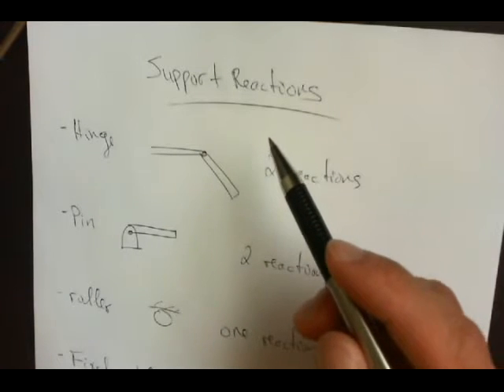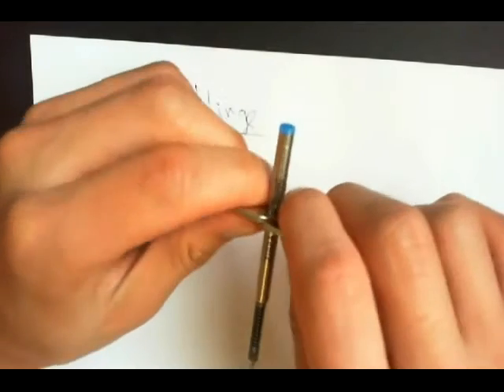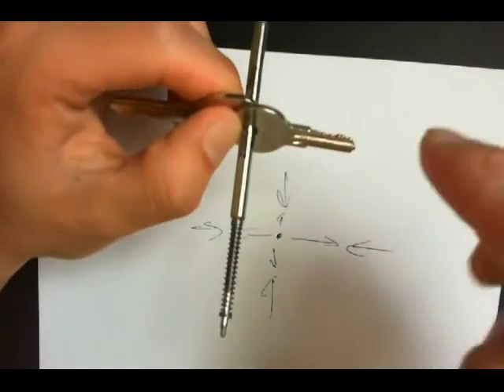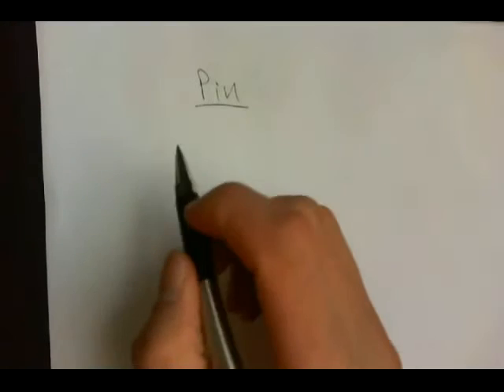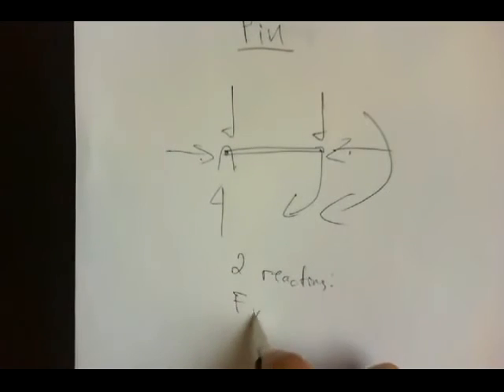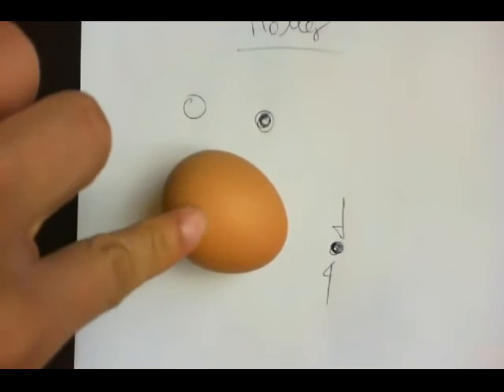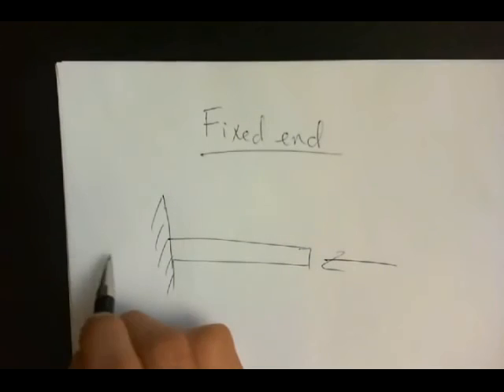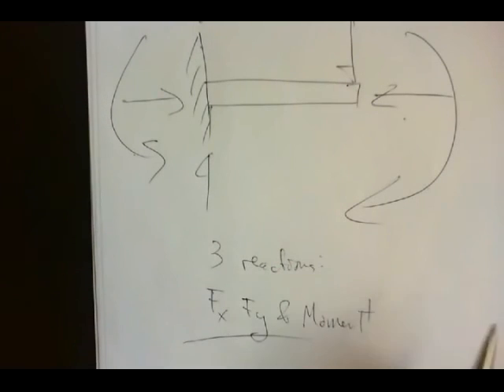استراكشر اولى مدنى - structure -intorduction of reactions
ستراكشر اولى مدنى